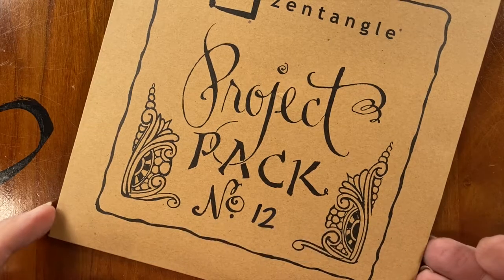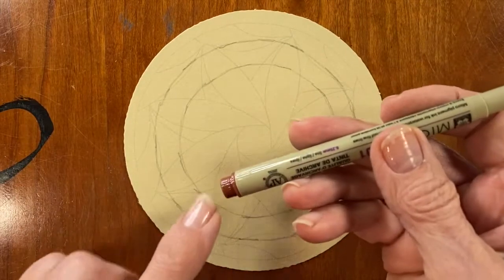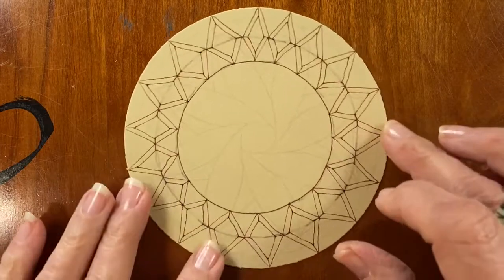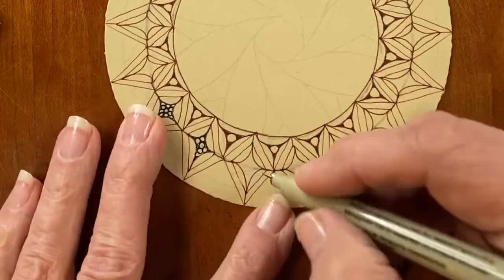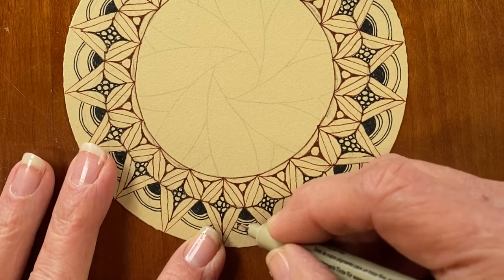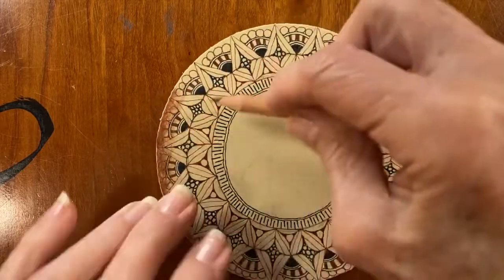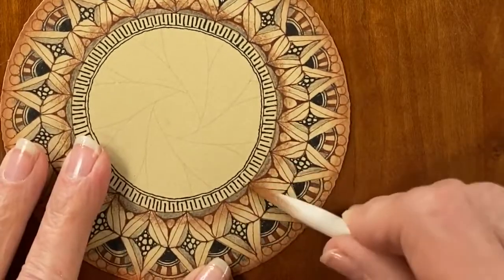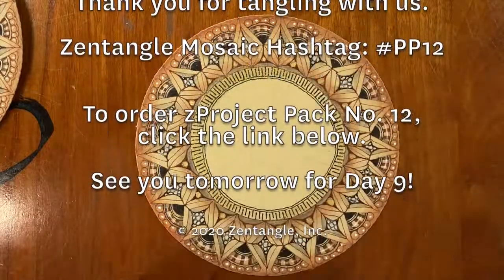Zentangle® Project Pack No.12 - 第 8 天 [中文字幕版]－請設定開啟字幕功能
今年我們都經歷了許多意想不到、未知和不確定的變化。其中有些挑戰需要我們的耐心和力量，讓我們為能繼續為世界的所需作出貢獻。

在我們禪繞Zentangle的創作中，我們鼓勵大家擁抱所有意想不到、未知和不確定性，作為你的創作過程的一部分。我們鼓勵大家在其中找尋更多機會，並且改變你原本看事物的觀點。

隨著這歷史上關鍵的一年，Project Pack No. 12將為我們提供一個新生、恢復和覺醒的神奇時刻。我們很高興能開始今年”12天禪繞創作計畫”，我們稱之為「2020 Zentangle Renaissance」。